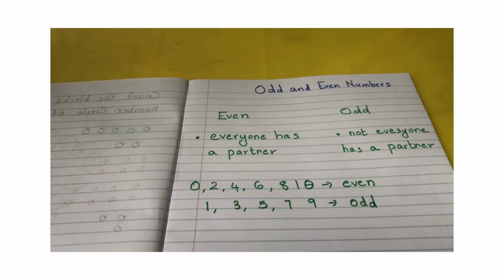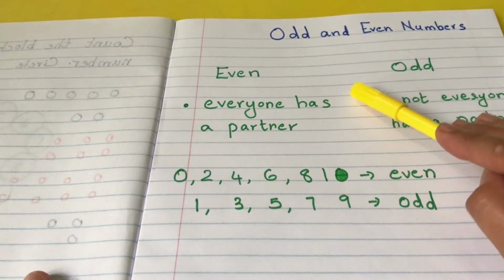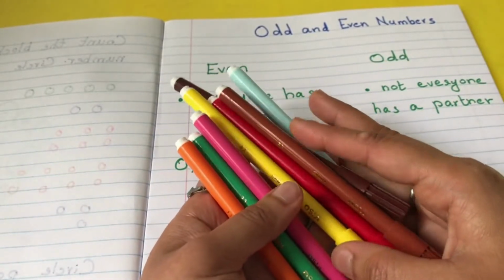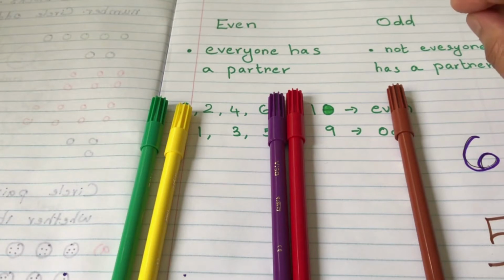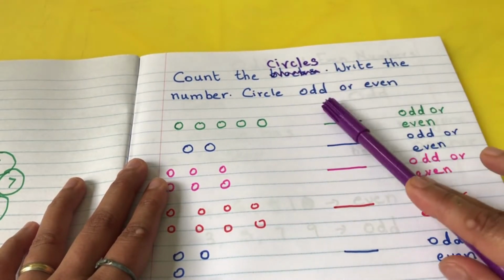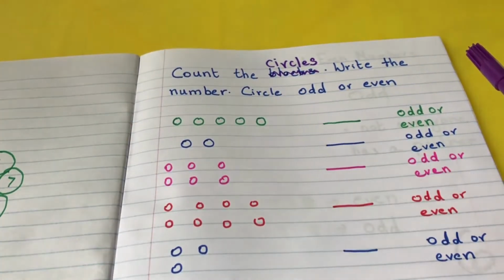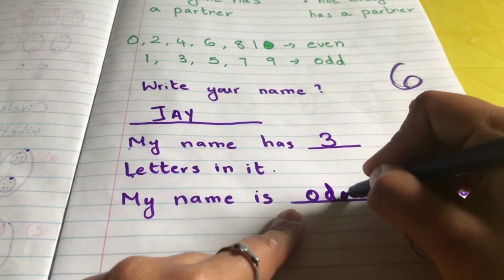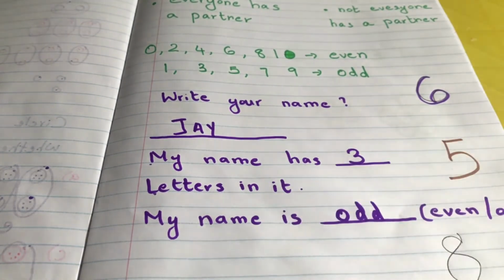How to teach ODD and EVEN numbers? Worksheets# For UKG#SKG#4 to 6 years old# Homeschooling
In this video I have explained how to teach odd and even numbers. I have also give some worksheets to practice odd and even numbers.